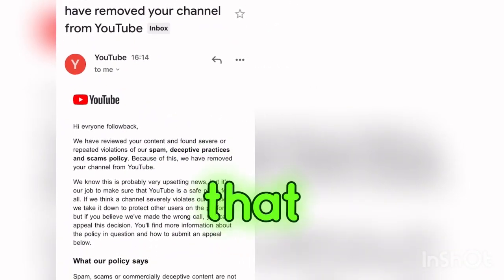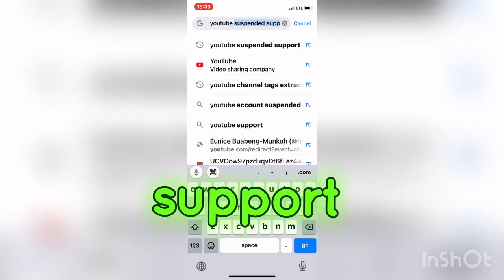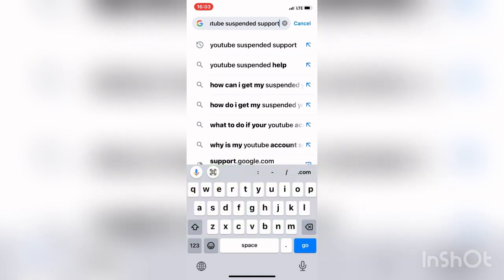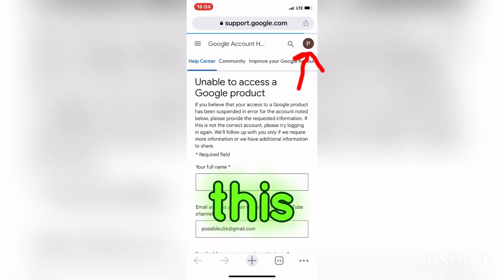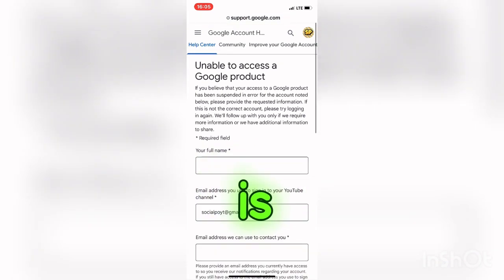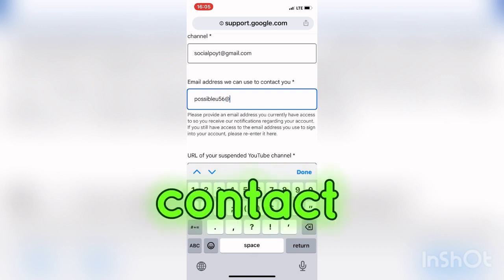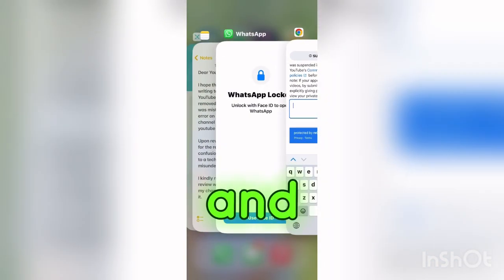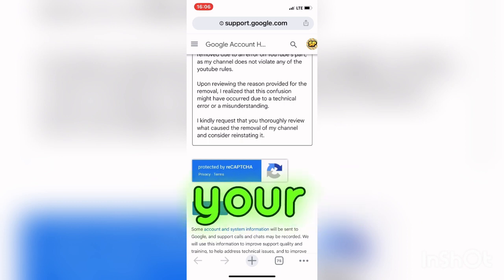How i RECOVERED My Permanently DELETED YOUTUBE CHANNEL in 4 Minutes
In this video, i will show you how to recover a deleted YouTube account so if you want to know how to recover permanently deleted youtube channel easily, then watch this video till the very end as i show you how i recovered my deleted YouTube account in 4 minutes.

i hope this video helps people know how to recover a suspended youtube account and get their Youtube account restored.